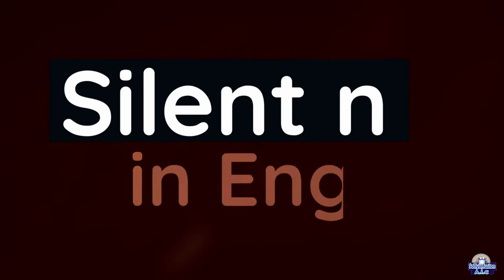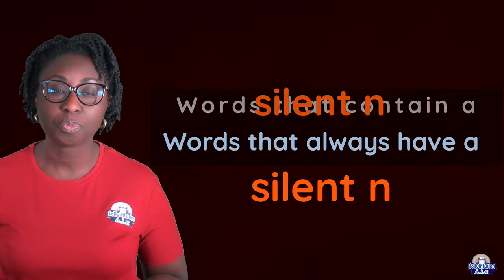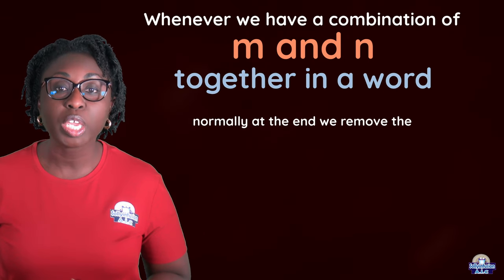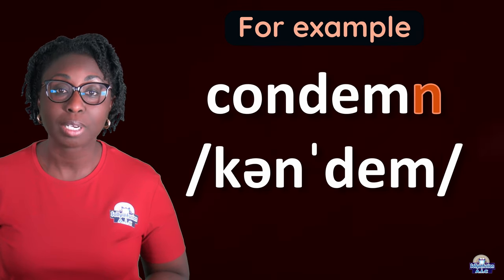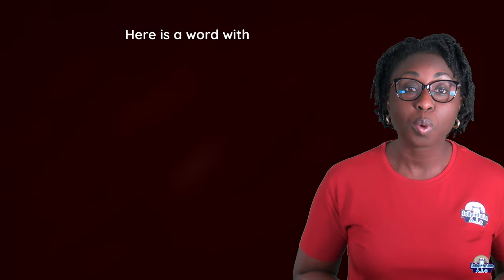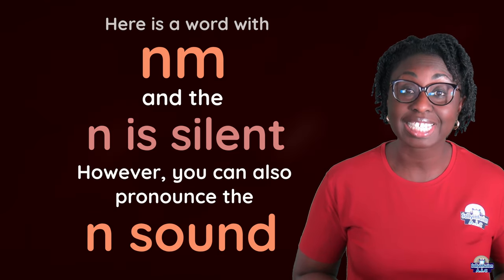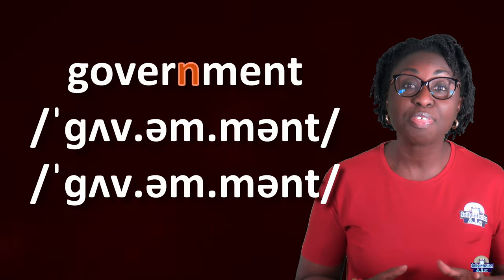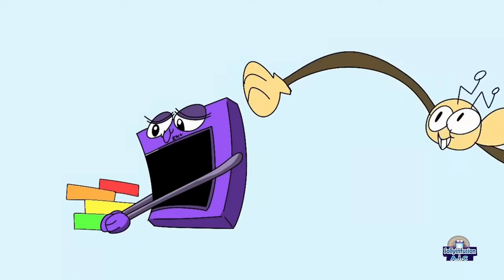Silent n in English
Words that contain a silent n. Words that always have a silent n